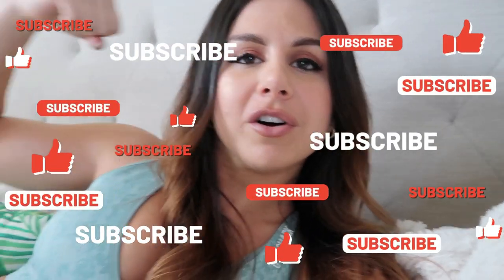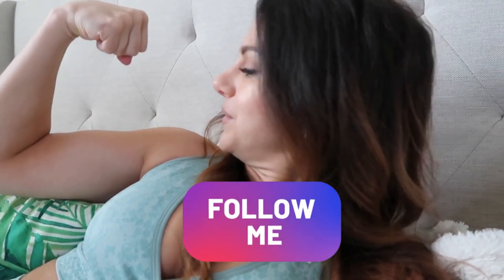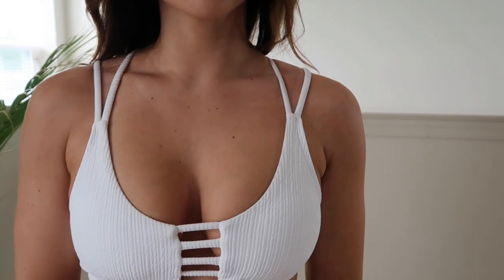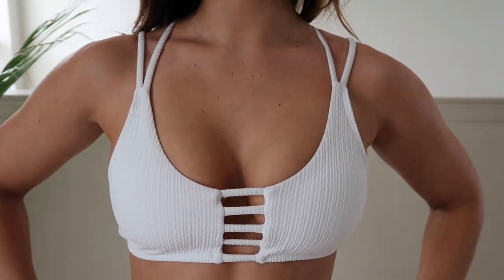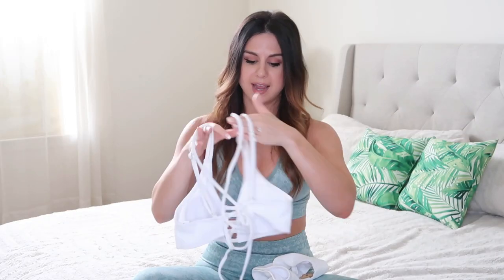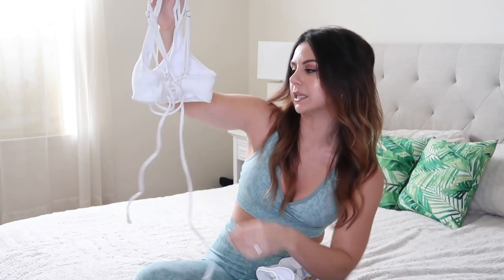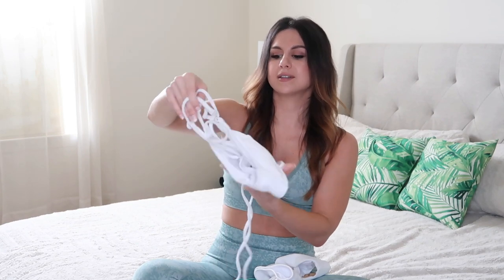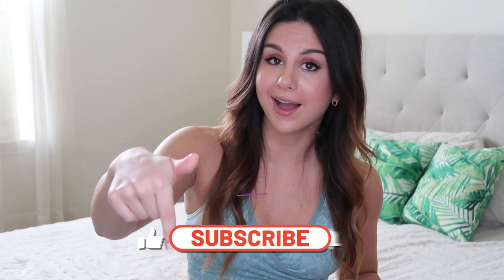AFFORDABLE SWIMSUIT TRY ON HAUL & REVIEW PURPLESHE REVIEW ASHLEY GAITA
Hi loves! Comin' at you with a bikini haul, try on, & review of a new brand that is DOPE! We're talking PURPLESHE!

This brand has insanely cute pieces, is super affordable and is definitely underrated! We're going over some of their sets here and talking fit, aesthetic, style, functionality, and all that other good stuff!

I have them linked below if you want a closer look!

*Height: 5' 3"
*Bust: 31"
*Waist: 25"
*Hips: 37"
*Inseam: 25"

♡ SHOP MY LOOKS!:

♡ OTHER POPULAR SHOPS!

Code ASHLEY20 to save 20%.
Seriously, the funkiest, spunkiest socks on the planet!